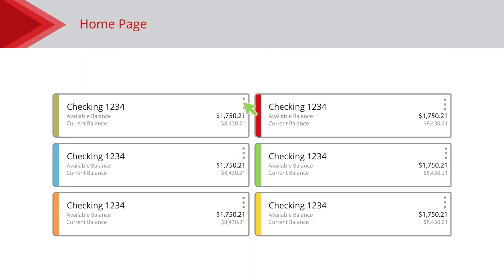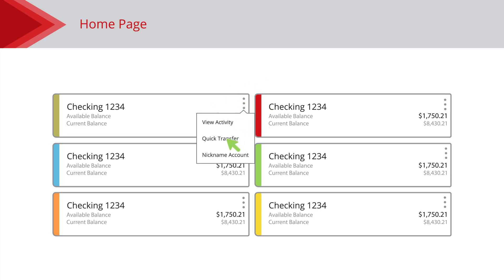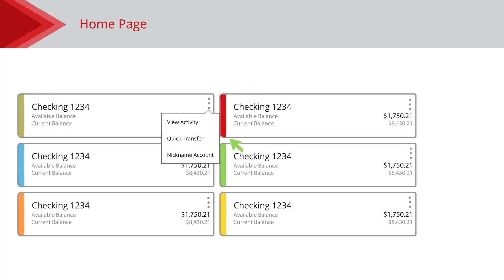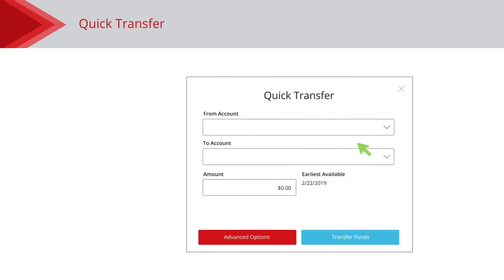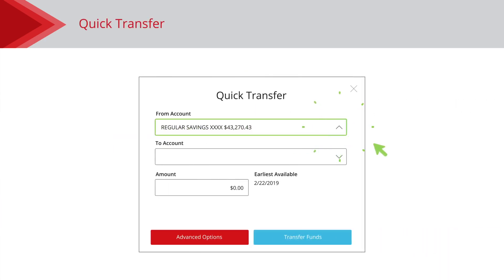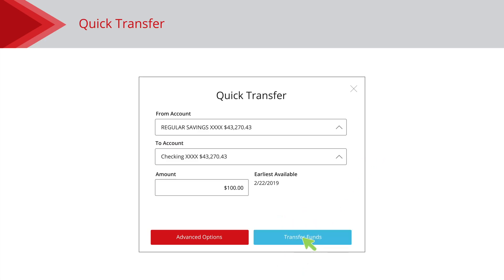Quick Transfer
Select an account from the home page to quickly move money between your accounts.